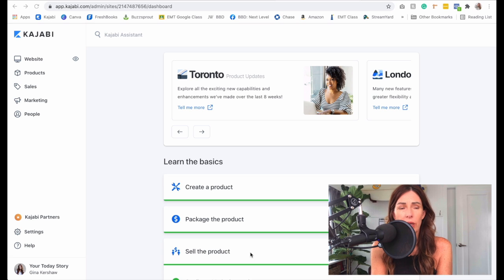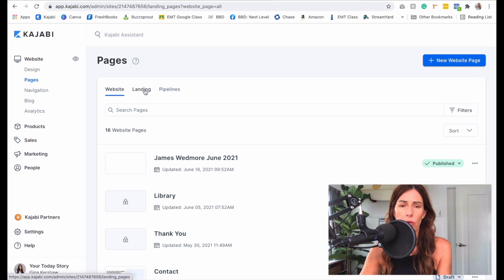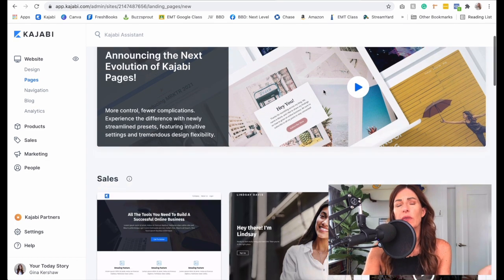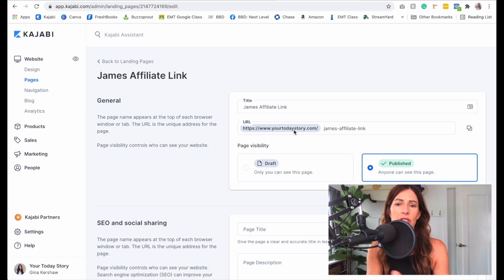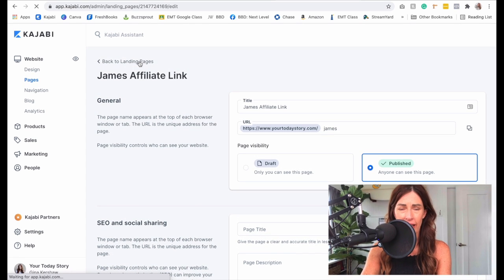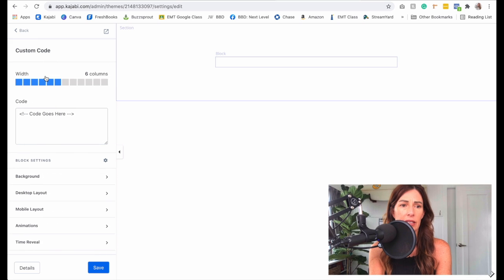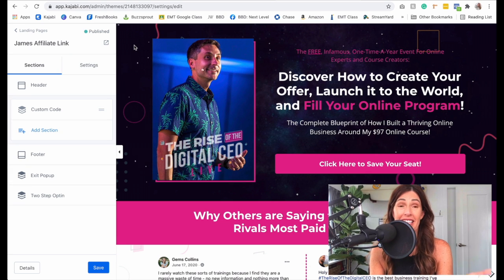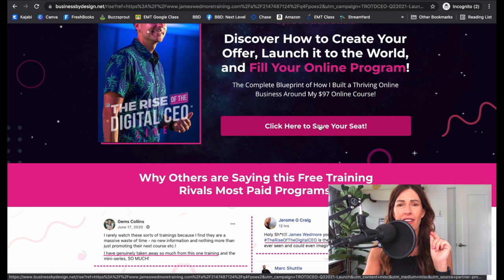How to Redirect Your Unique URL to an Affiliate Link (or Any Other Page) in Kajabi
Hi there! Have you tried Kajabi yet? Use this link for a FREE 30-DAY TRIAL! (The usual trial period is only 14 days, so enjoy!)

Sometimes you want to be able to tell someone a link of where to find information instead of using a hyperlink. For example, on your podcast, you might say, "The link is in the show notes," or you could say "Hey! to check this out, just go to www, See how useful this could be?

Especially for affiliates, you know that affiliate links are too long and complicated for you to be able to tell it to one of your listeners (and expect them to remember). You want to make it as easy as possible.

But how in the world do you redirect from a landing page in Kajabi to your affiliate link? I searched the help section and found nada. So I figured it out on my own.

But why should everyone have to do that?

That's why I want to share this easy redirect tip with you.

Here is where I wanted to share the HTML code you will use:

But YouTube won't let me .

You will have to pause the video and take a screenshot at 5:48.  You will put your domain info right after the "url=" part of the code. Sorry 'bout that folks!

Gina